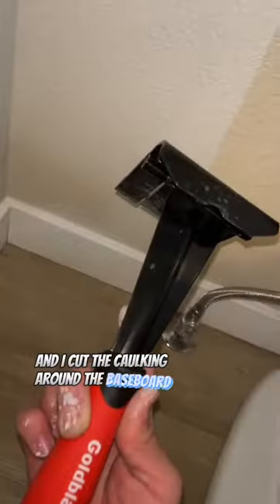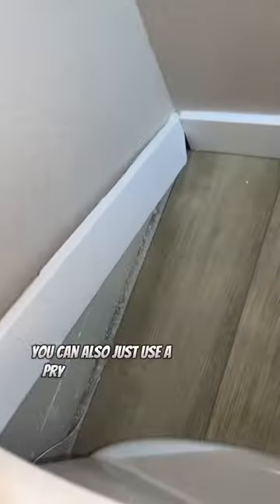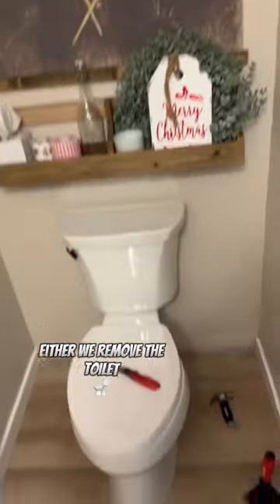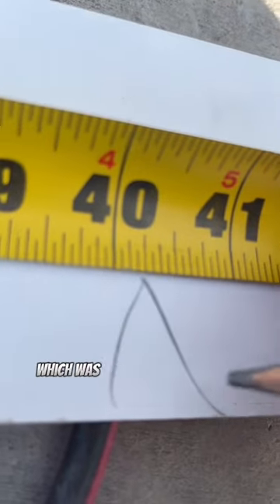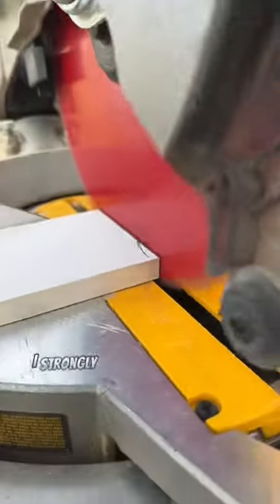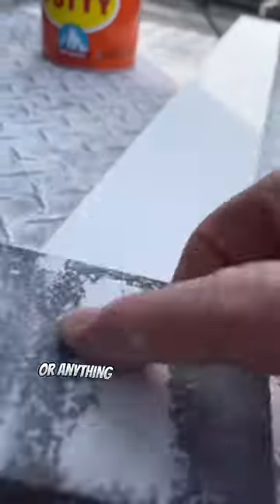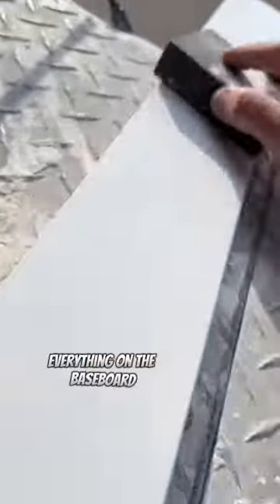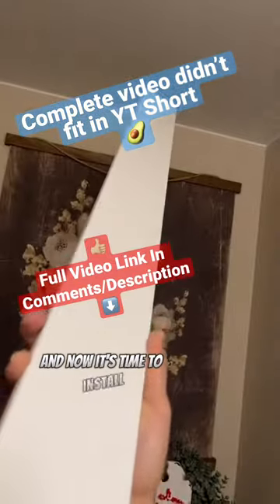How To Replace Baseboard Behind Toilet.